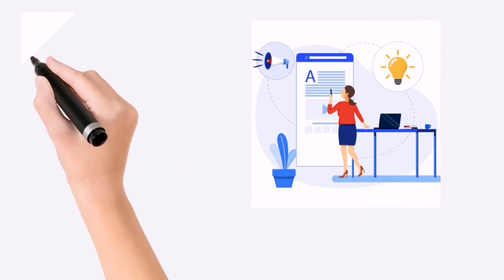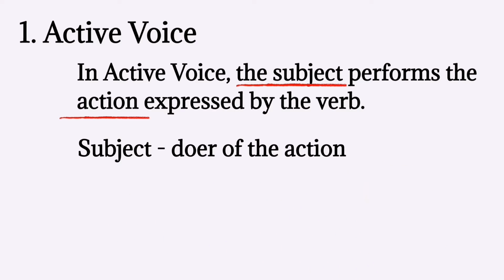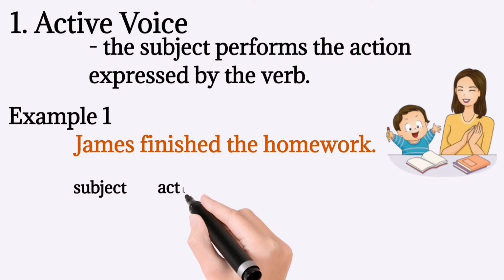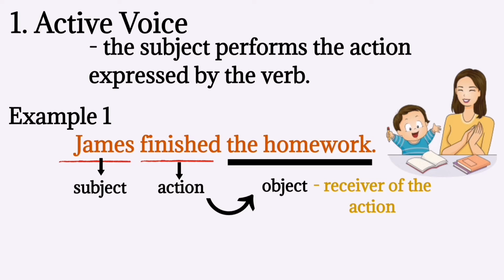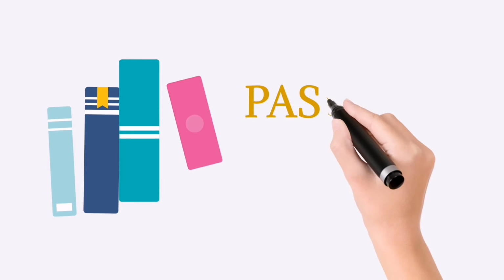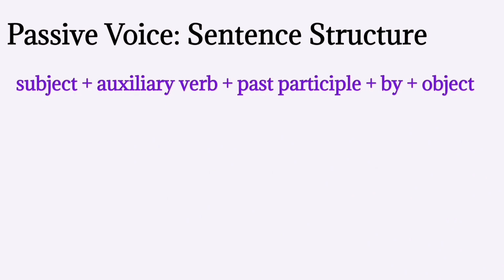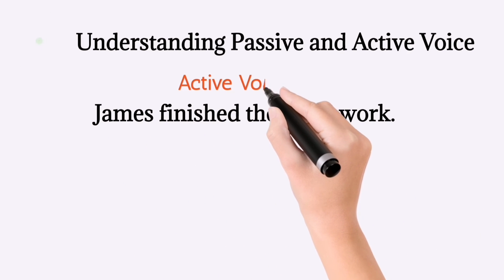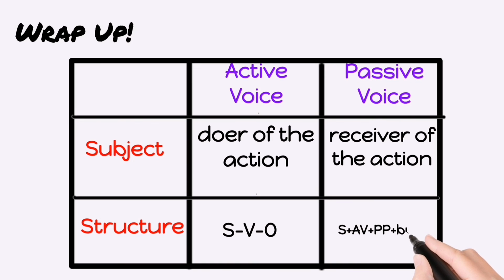Active Voice | Passive Voice